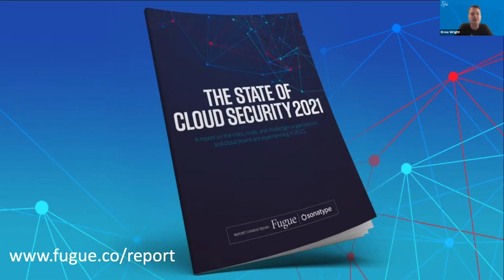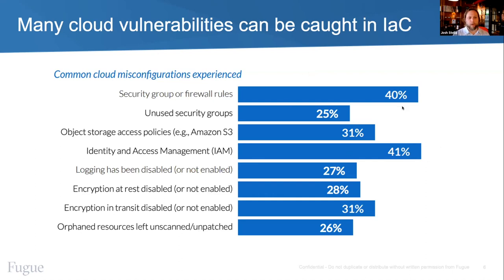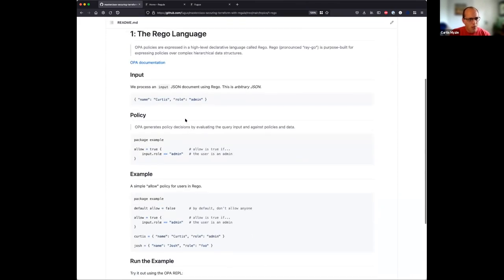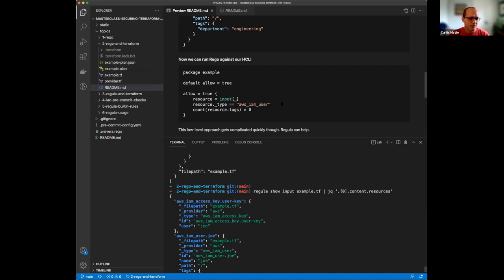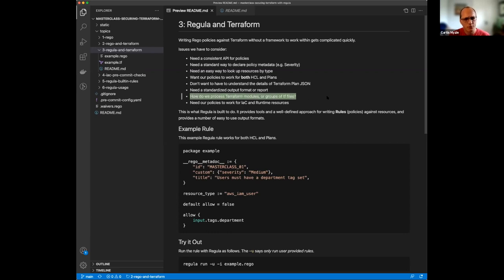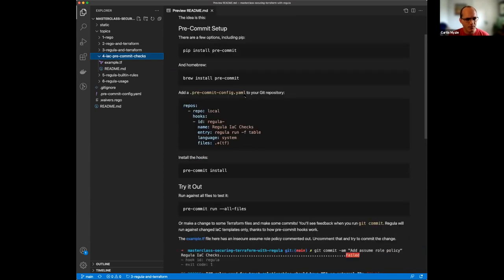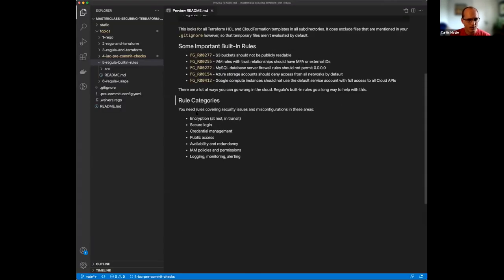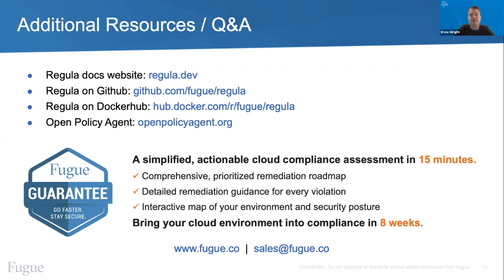Securing Terraform IaC with the Regula Policy Engine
Join us as Josh Stella and Curtis Myzie dig into using Regula, an open source policy engine for checking infrastructure as code. For this session they’ll focus on checking Terraform in development (HCL checks) and in CI/CD (Terraform plan checks).

You’ll learn how to:

Get started with Regula and pre-built policies (including CIS Foundations Benchmarks policies)
Integrate Regula IaC checks into your git workflows and CI/CD pipelines
Write custom policies using the open source Rego language